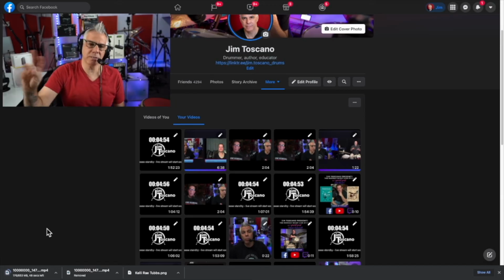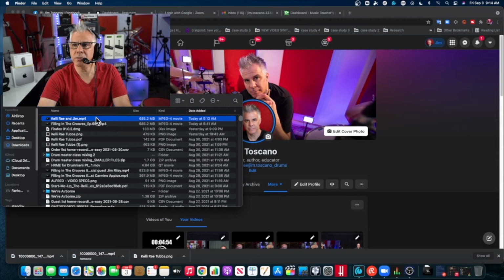How To Download FaceBook Live Videos SIMPLE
In this video I will show you how to download FaceBook Live video after your stream to repurpose for later. This is a simple and effective way to do it!